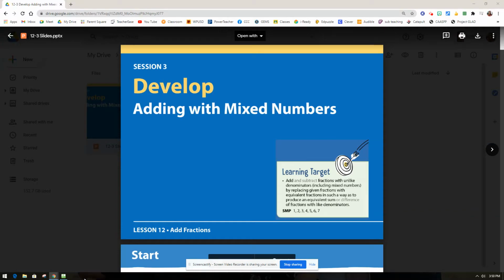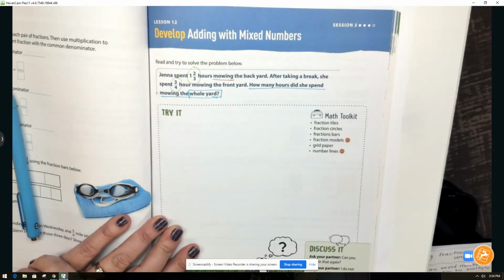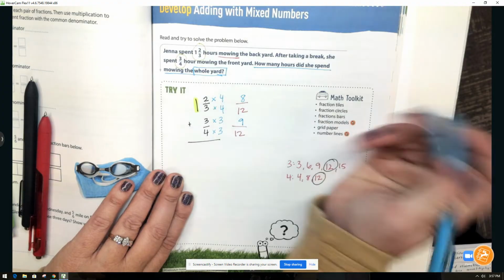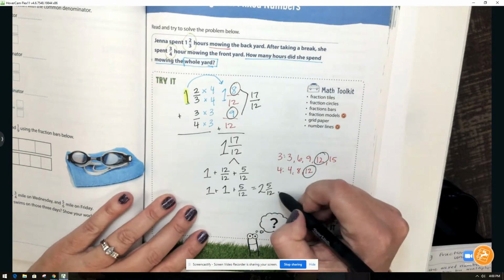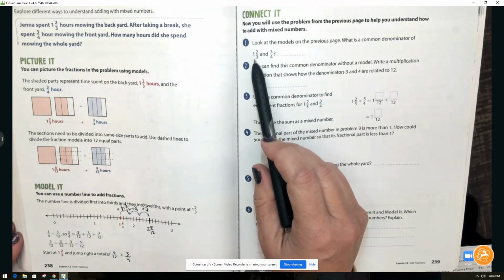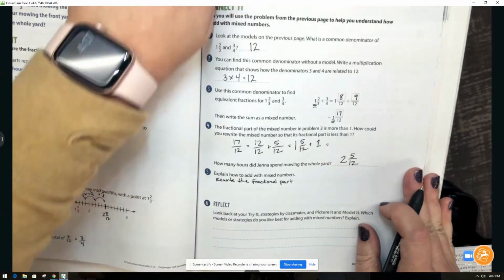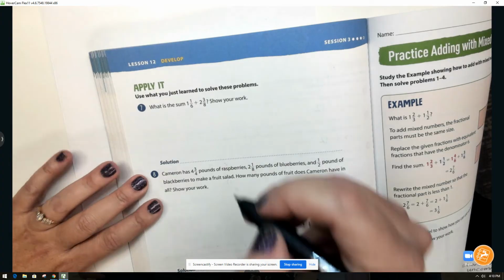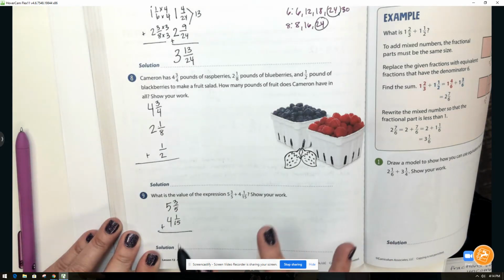5th Grade Ready Classroom Lesson 12 Session 3